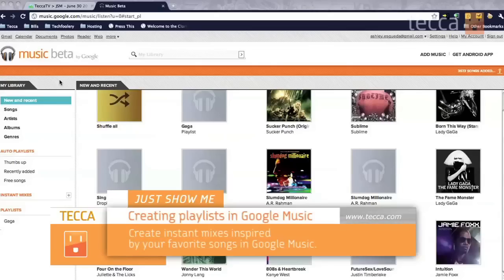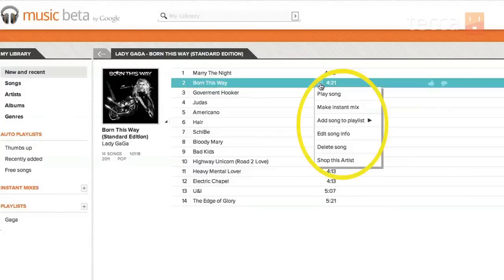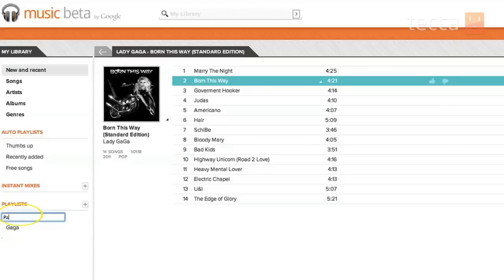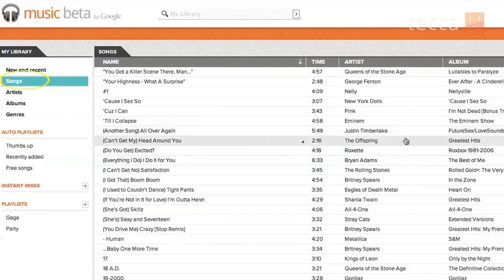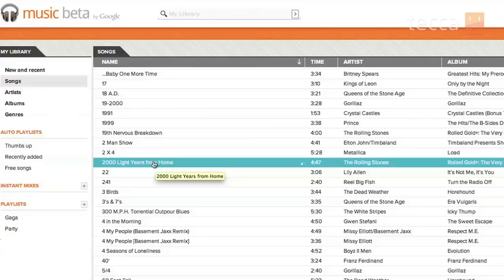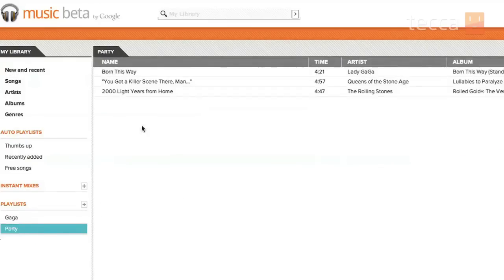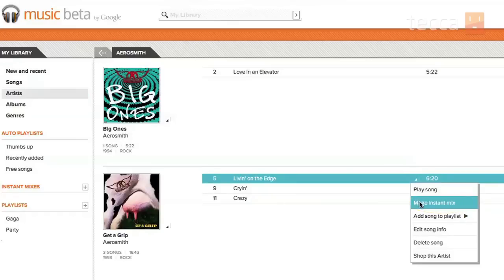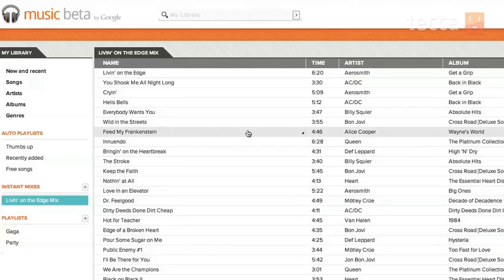Just Show Me: How to make playlists in Google Music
In today's episode we'll show you how to make a playlist in Google Music.

Google Music is a new service from Google that'll let you play your songs wherever you are. You can play them through your browser, phone, or other mobile device. Playlists on Google Music gives you the tools to have your music be played in the order you want; it's all very easy to do, just watch our guide for step-by-step instructions.